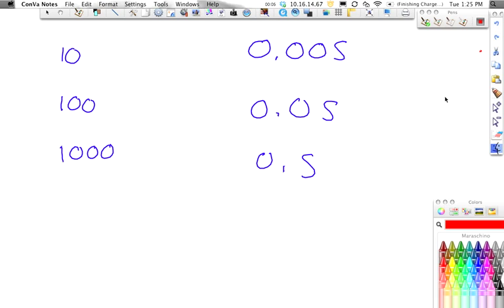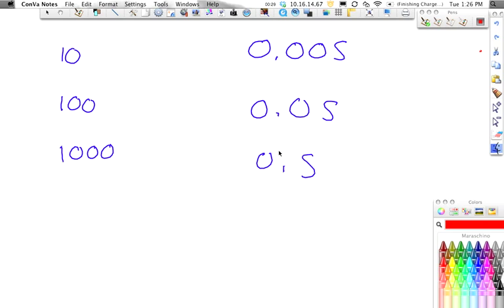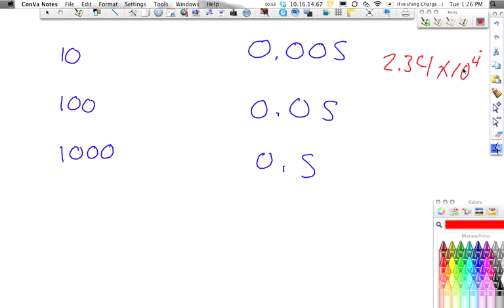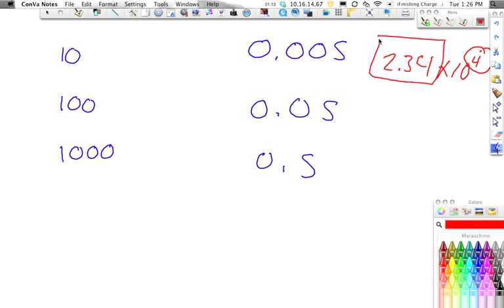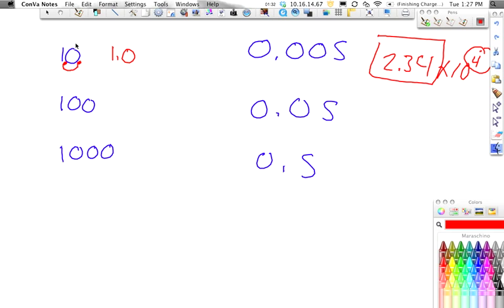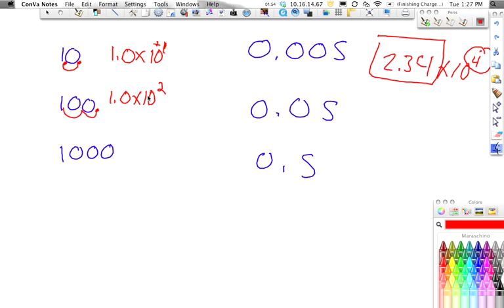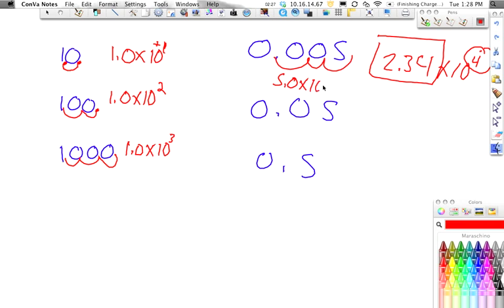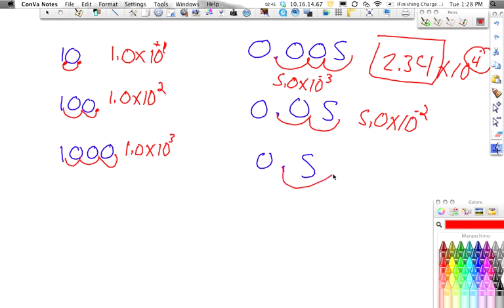LM Unit 1-2 Review- Scientific Notation